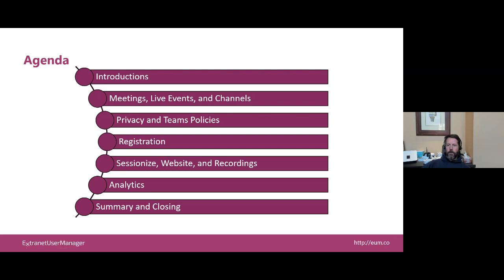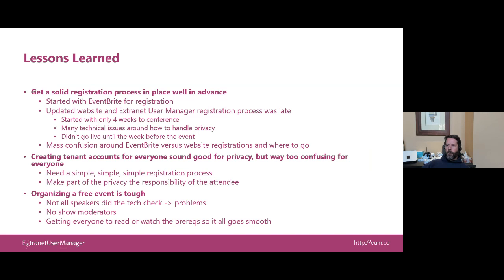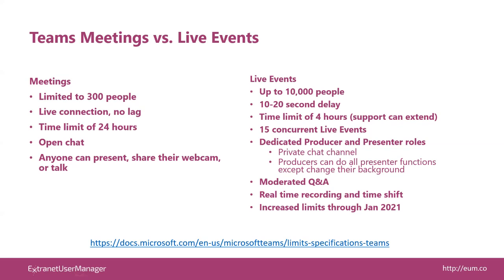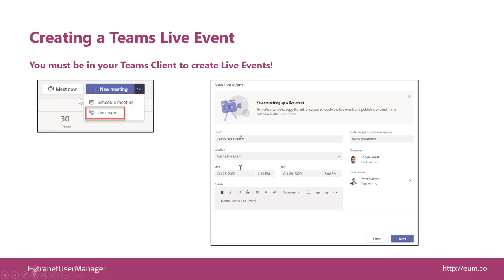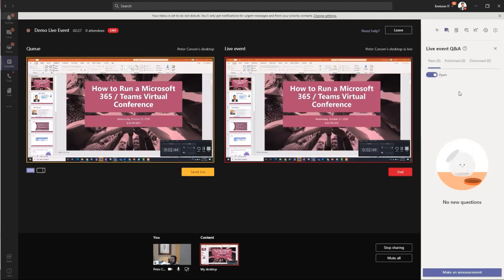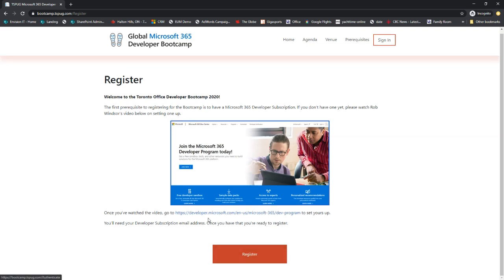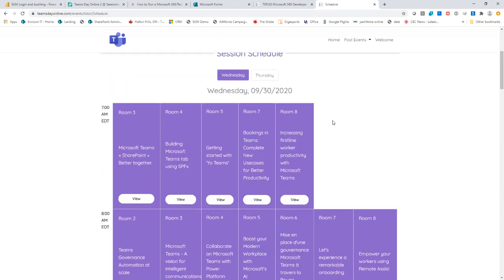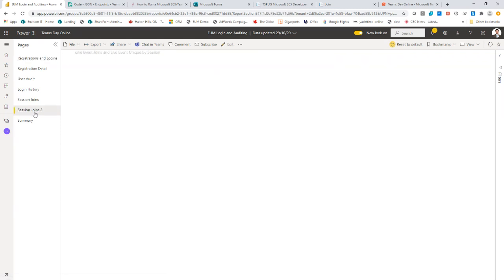How to Run a Microsoft 365/Teams Virtual Conference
In this webinar, we will be presenting lessons learned participating in several online Teams conferences this year. Some key points are:

- Hosting keynotes, sessions, and breakouts in Teams Meetings and Live Events
- Allowing attendees to join a Team and participate in chat and channel conversations
- Balancing attendee privacy with ease of registration and joining
- Properly configuring Teams policies
- Creating an easy registration and onboarding process
- Leveraging guest licensing
- Using Azure App Services to host the public website and Logic Apps for the registration workflows
- Integrating in Sessionize for call for speakers and session scheduling